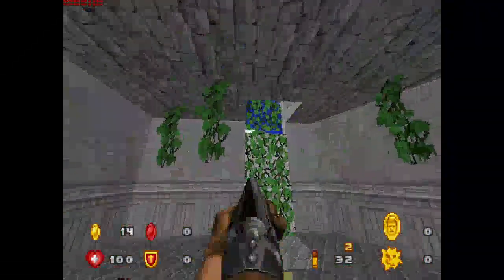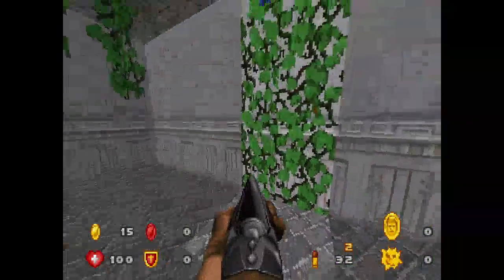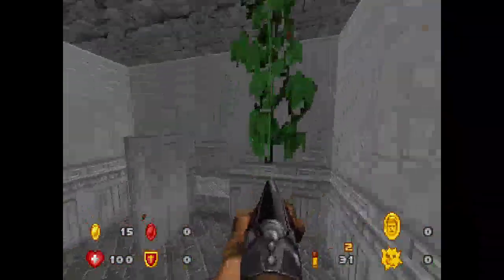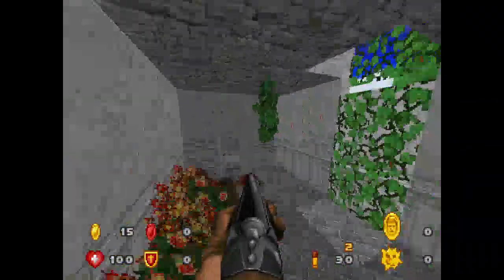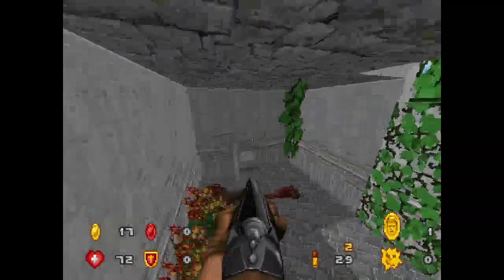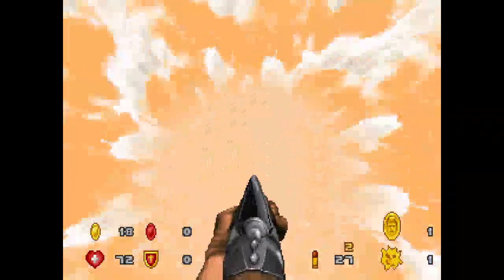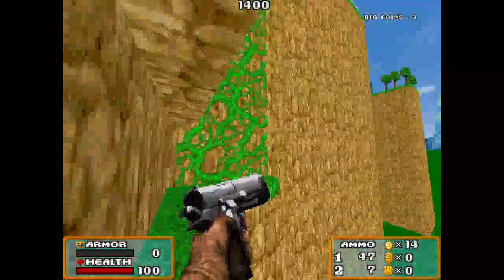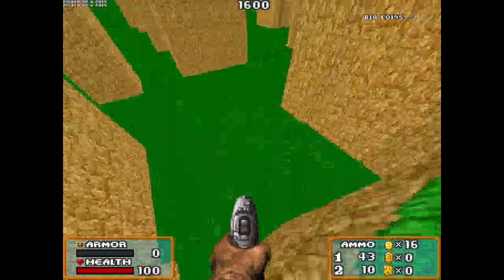GS1 Fly Glitch explanation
TL;DW: Linedef skipping out of a sector that gives you fly allows you to retain the fly state. Works the same as it does in Heretic/Hexen (ie. Disable with Home, Reinable with Insert/Page Up. Useful for the Free Falling soul.) Possible with every version of GS1 (Original, Super, Remastered.) This is not possible in GS2 to my knowledge.

If a leaderboard is ever made for this game there should be a split between Fly Glitch and No Fly Glitch as this is very busted, not to mention inconsistent.

In case you don't believe me and think i'm enabling fly with a bind, here is another GZDoom speedrun that uses the same trick . You can always, also, try it yourself.